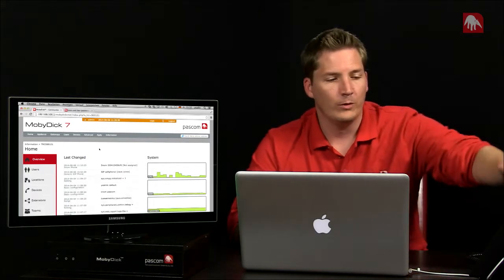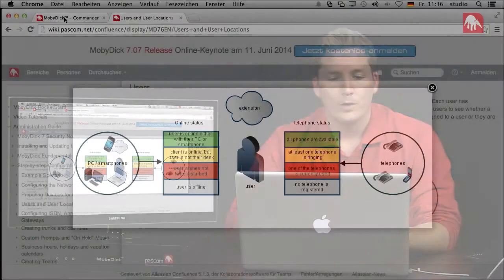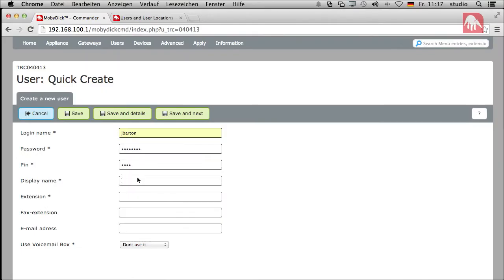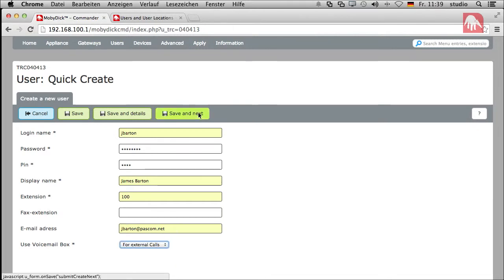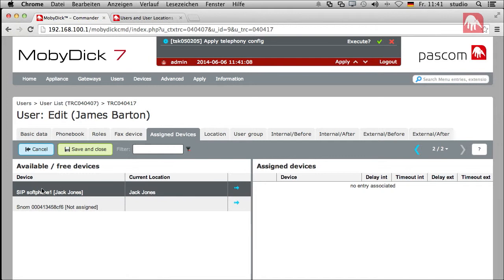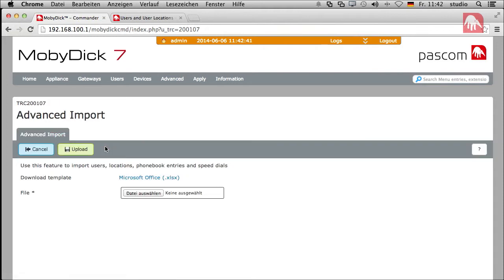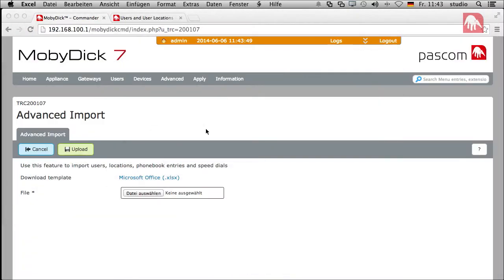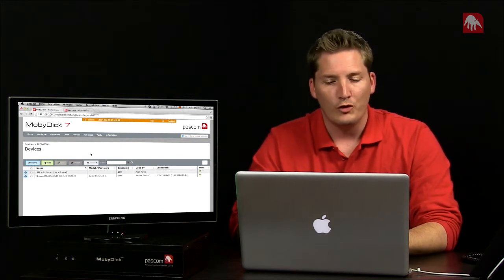mobydick School: Adding Users [english]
In today's episode, we cover how to add users within the mobydick and start internal telephony.